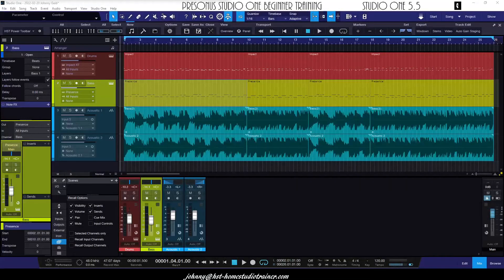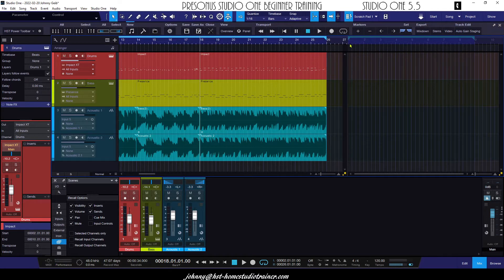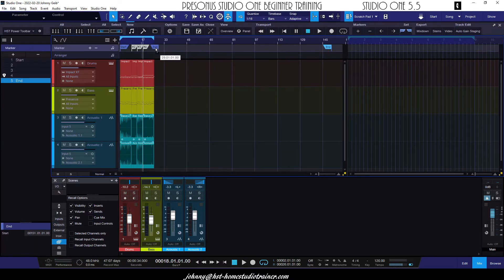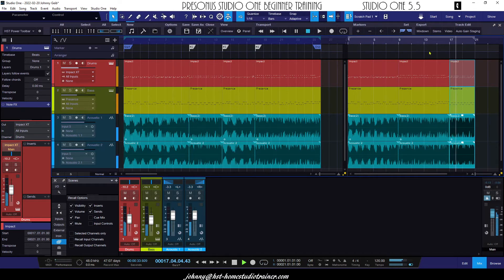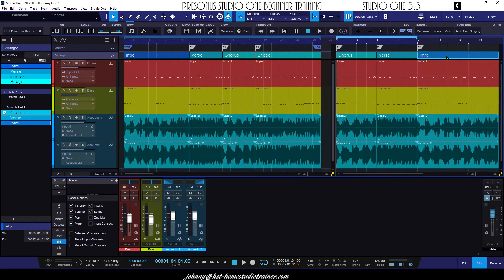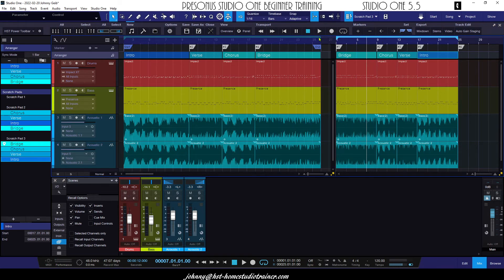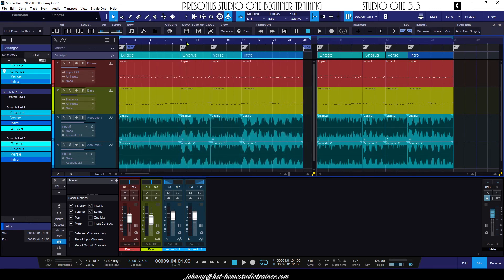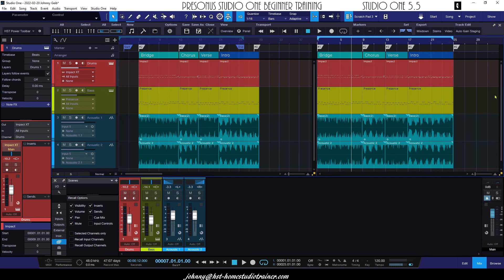How To Use The Scratch Pad - Studio One 5 - Home Studio Trainer